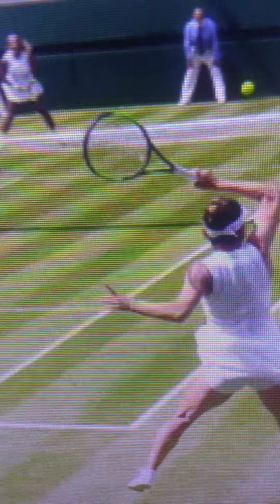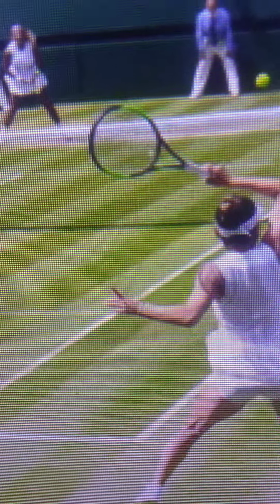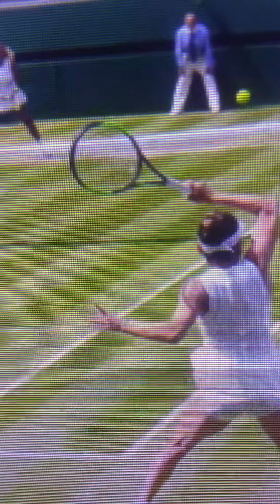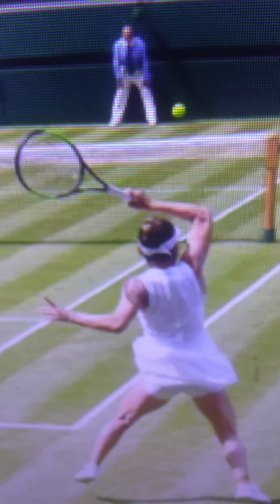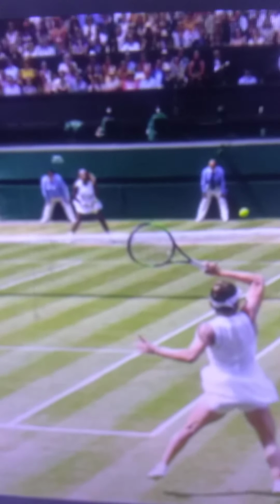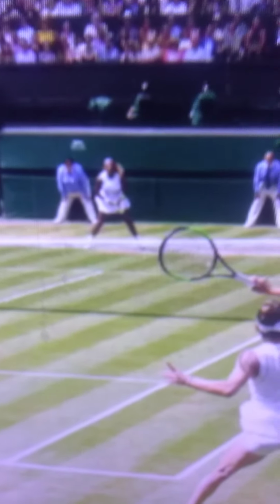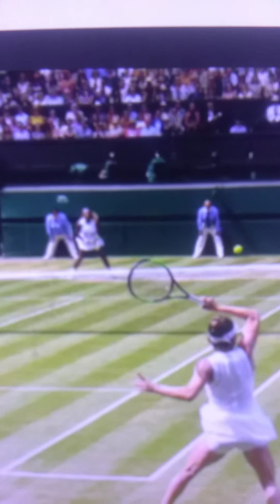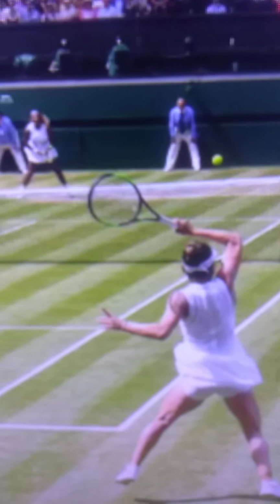Start your tennis match correctly... secrets for an easy WIN !!!